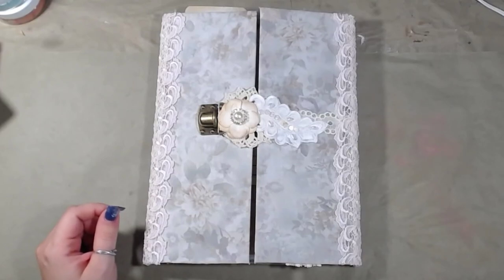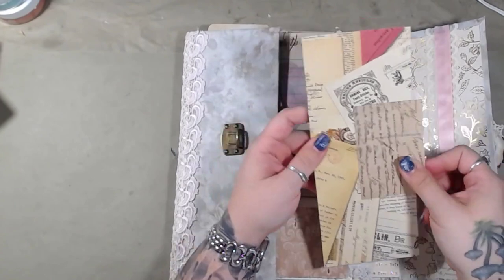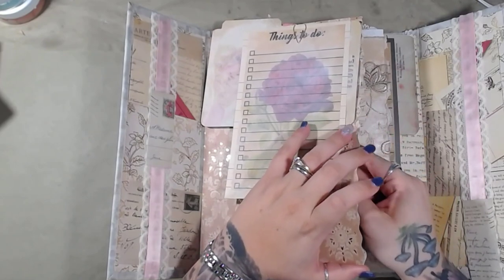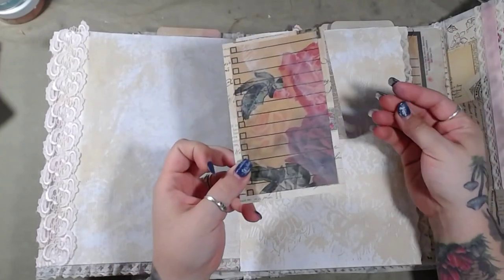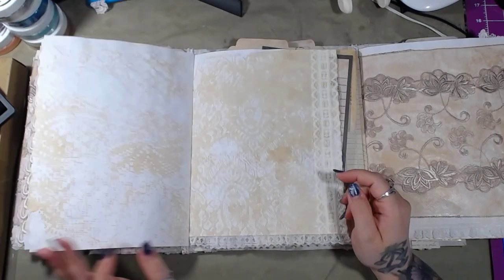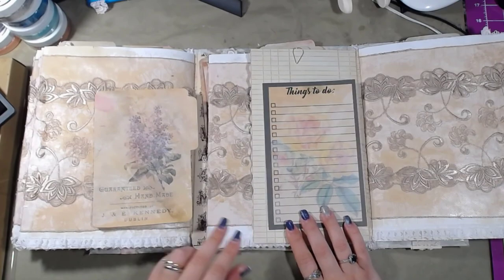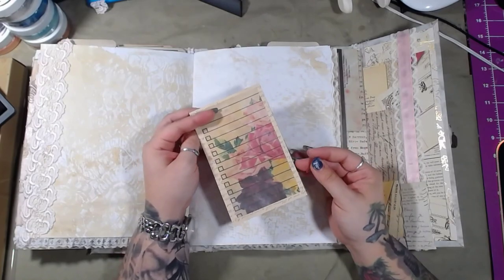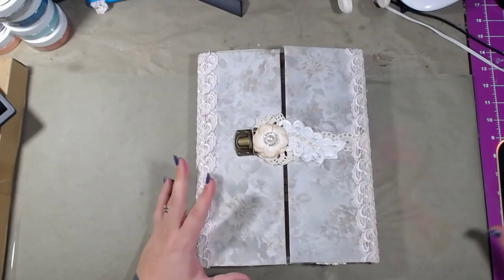TsunamiRose DTP Feb 2020 Full Flip through of finished product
DAILY LIVE STREAMS TUESDAYS-FRIDAYS 10AM-12 NOON

Journey of Crafting
NaTasha Becker
PMB 245
140 Fletcher Street

Some of my favorite crafting supplies:

Rotary Trimmer
Heat and bond Ultra
Heat and bond lite
K&Co ephemera
K&Co round button stickers
Aleene’s Turbo tacky glue
Manila Tags
Blank Library cards
Colored library cards
Blank tickets
Single roll blank white tickets